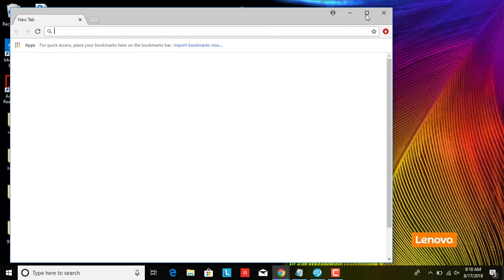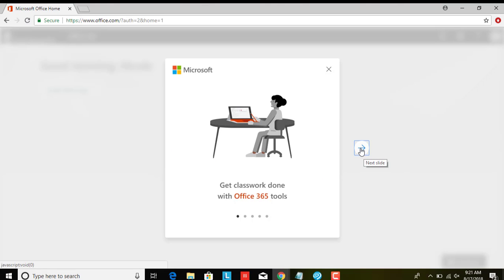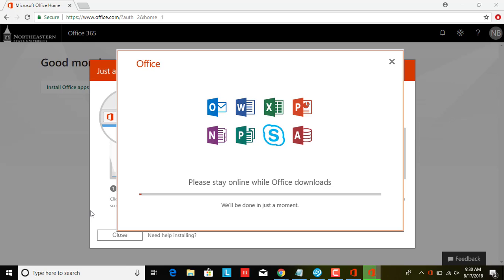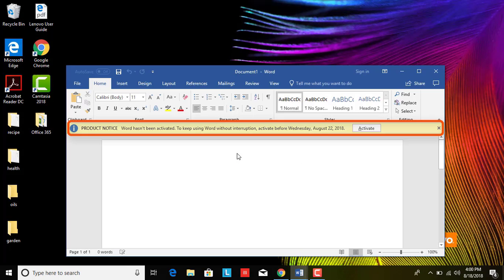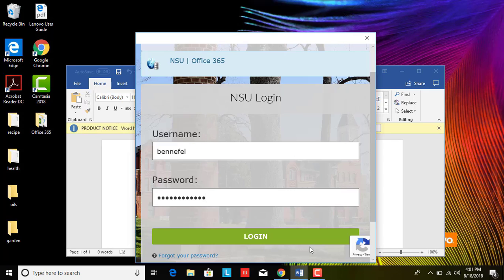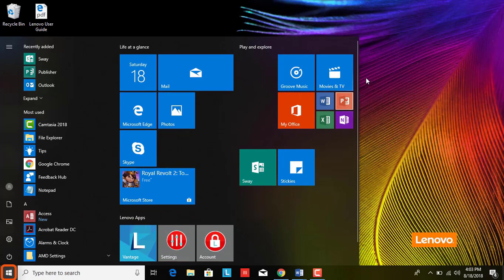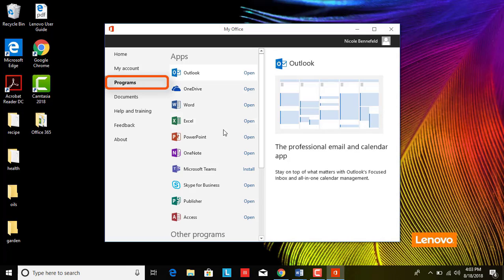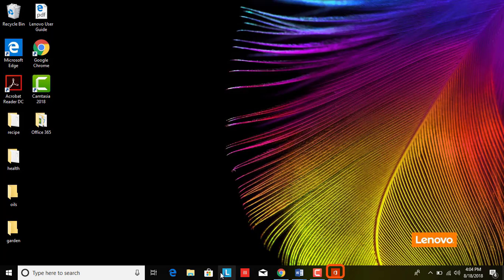Install Office 365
Instructions for installing and activating Office 365 on a home computer. Demo on PC with Windows 10.